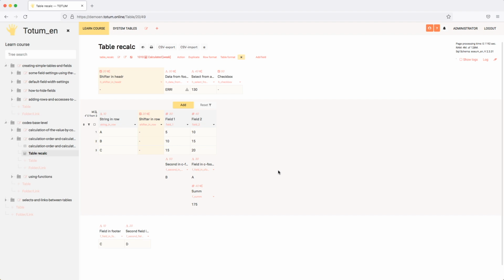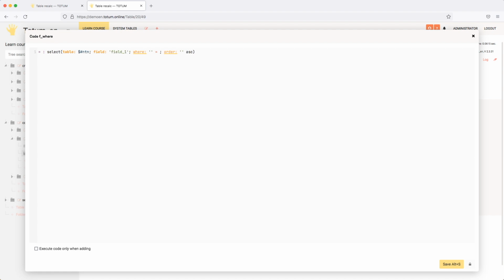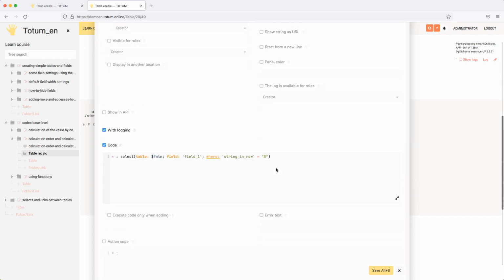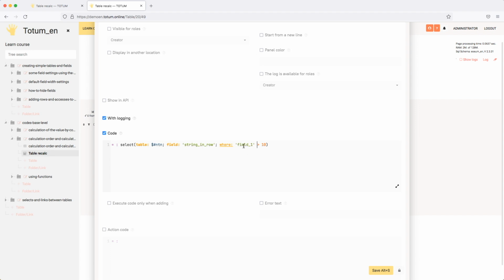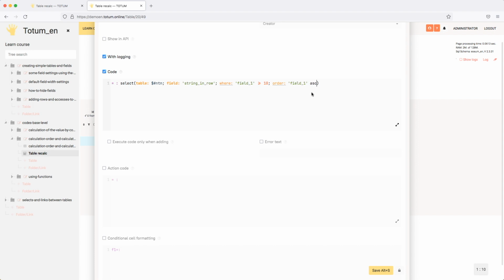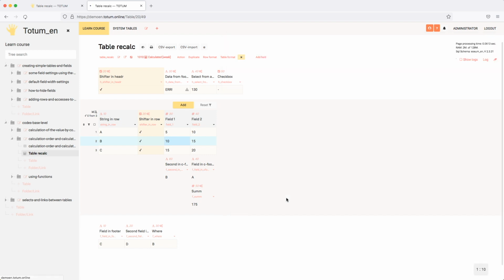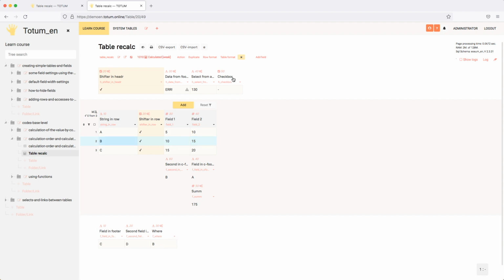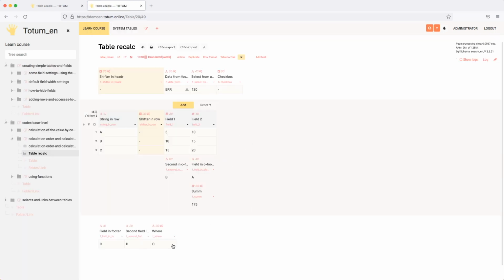Course: How the where and order parameters work, by the example of select